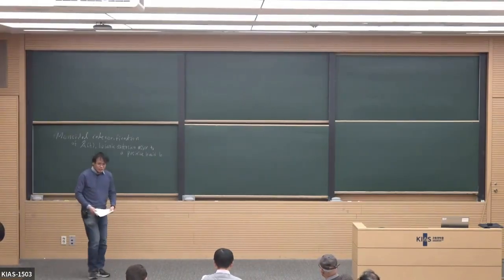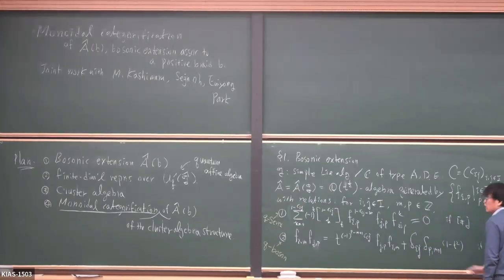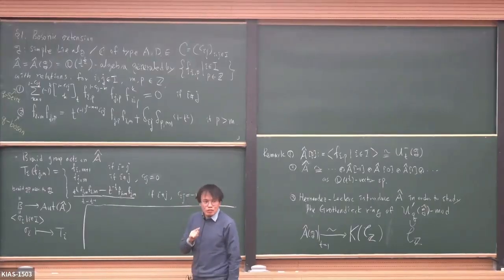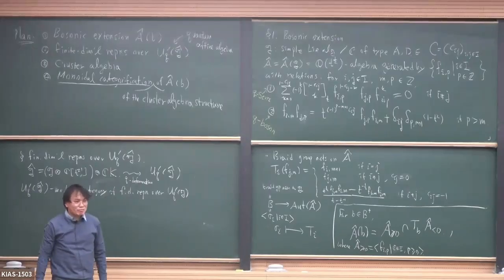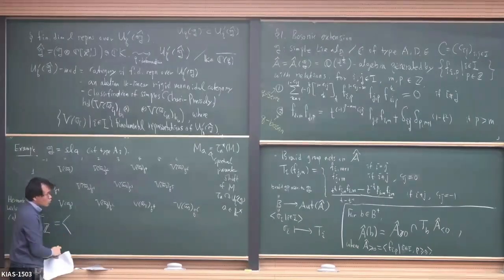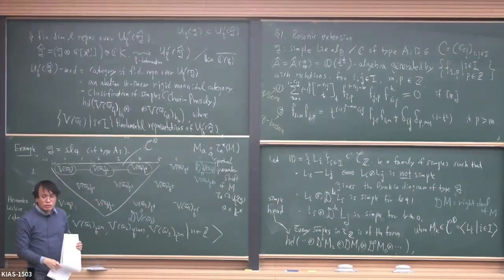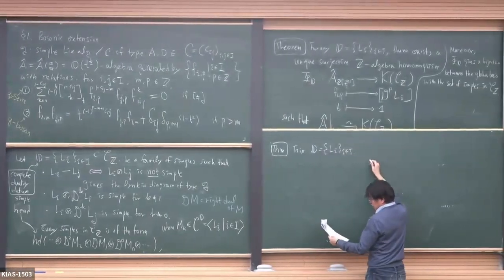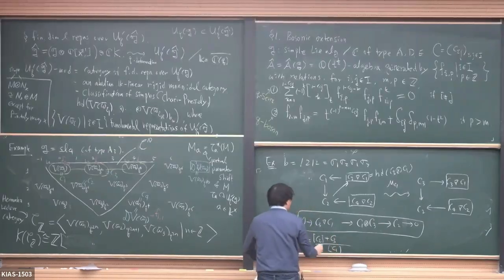[GAPK] Myungho Kim: Monoidal categorification of the bosonic extension associated with a positive ..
Geometry, Algebra and Physics at KIAS

A conference on Jan.5-9, 2026,   held at

Speaker:  Myungho Kim  (Kyung Hee University, Seoul, South Korea)

Title:  Monoidal categorification of the bosonic extension associated with a positive braid

Abstract:  In this talk, I will describe our recent construction of a monoidal categorification of the (quantum) cluster algebra structure on the algebra $\hat A(b)$ associated with an arbitrary positive braid b. Here $\hat A(b)$ is the subalgebra of the bosonic extension $\hat A$ generated by the PBW vectors associated with b. The construction takes place inside the category of finite-dimensional modules over a quantum affine algebra. We introduce a full monoidal subcategory generated by  the so-called  affine cuspidal modules and show that its Grothendieck ring is isomorphic to $\hat A(b)$.  Moreover, it admits a cluster algebra structure and cluster monomials correspond to real simple modules. This is a joint work with Masaki Kashiwara, Se-jin Oh, and Euiyong Park.